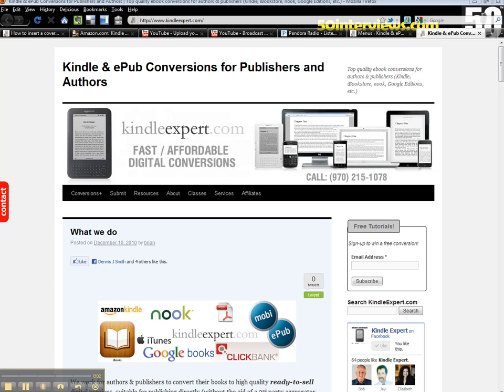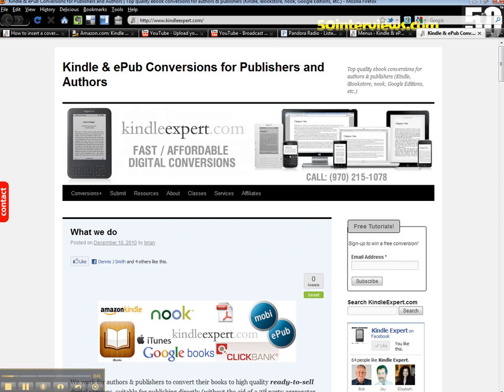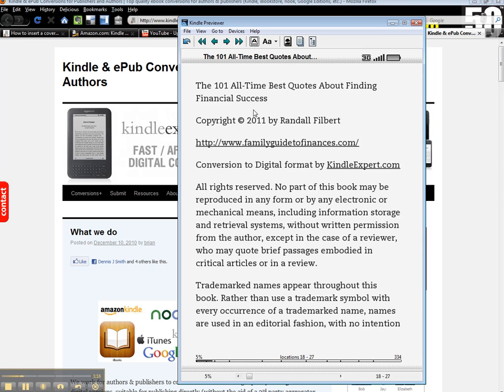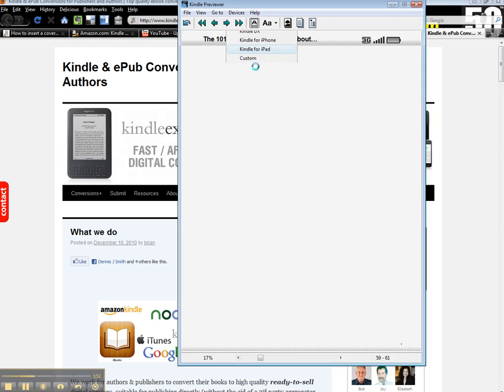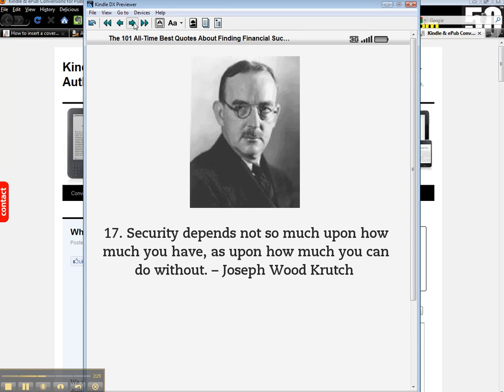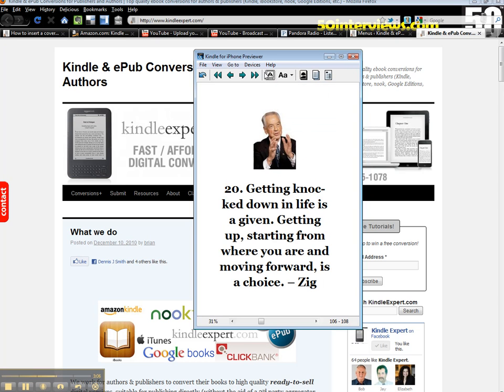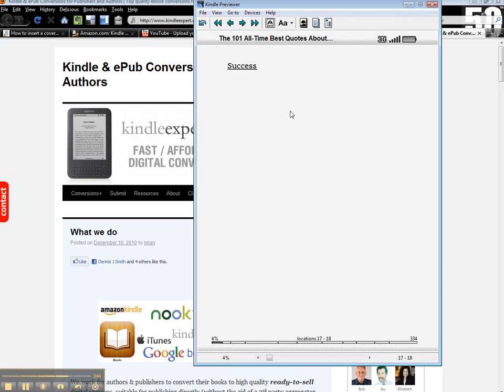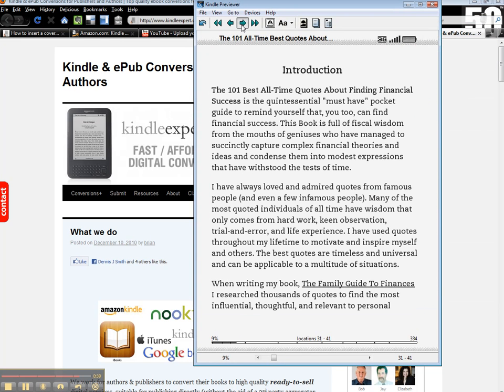How to use the Kindle Emulator / Kindle Previewer (ePubConversions.com)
- Perhaps you hired us to format your ebook for Kindle. Even if you don't yet own a Kindle, this emulator for the PC & Mac will allow you to view the kindle file we delivered to you just as you would if you did own a Kindle device. Download the latest version of the Kindle Previewer
Best of all, you can also simulate how your ebook looks on the Kindle Fire, iPhone, Kindle for iPad, etc... all the different font sizes & screen orientations!